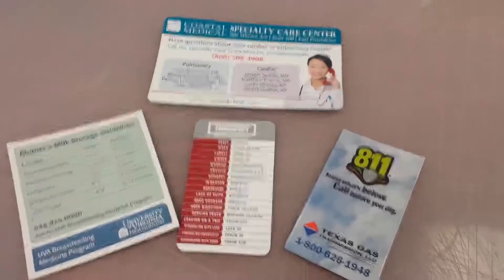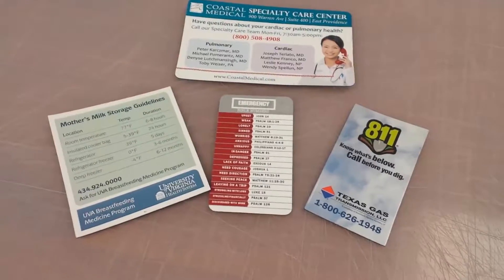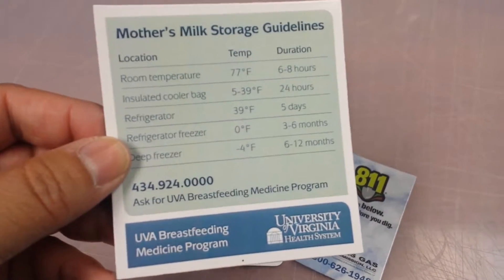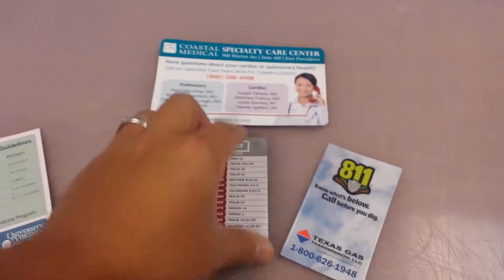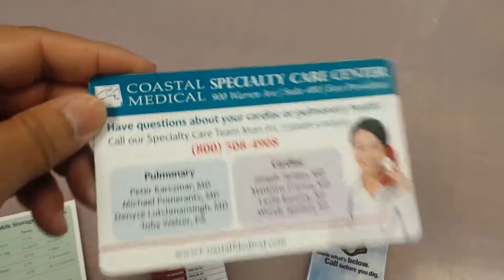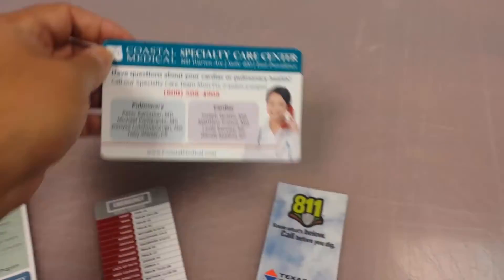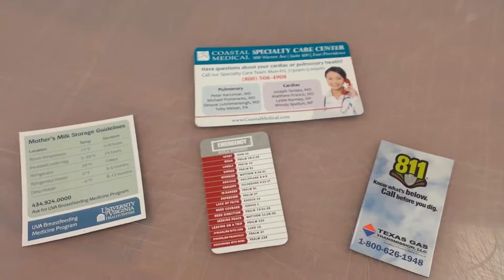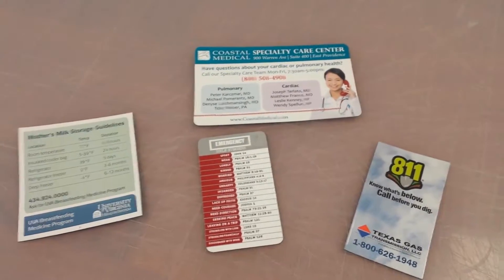Magnets San Antonio Tx | La Luz Printing Company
| San Antonio TX Printing Company

Most people put their magnets that you give them right in the fridge so its easily accessible to the whole family.

La Luz Printing Company
San Antonio Printing Company